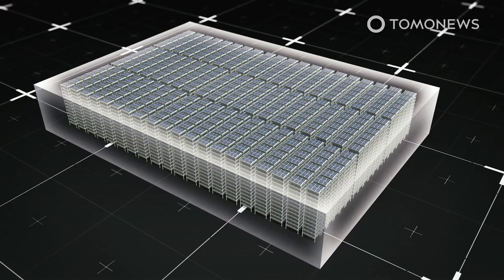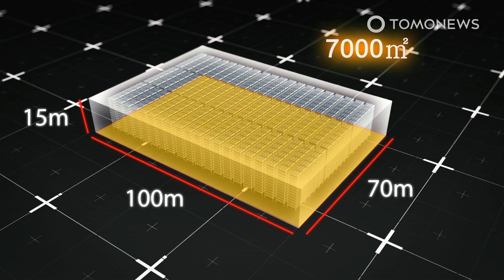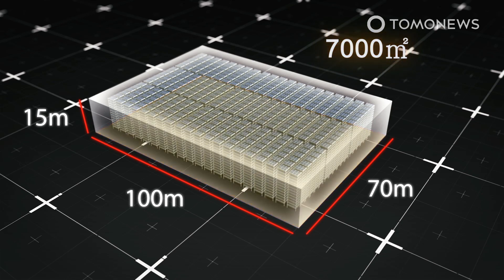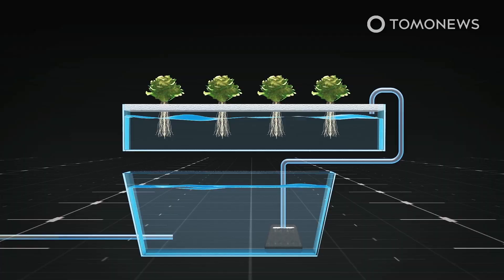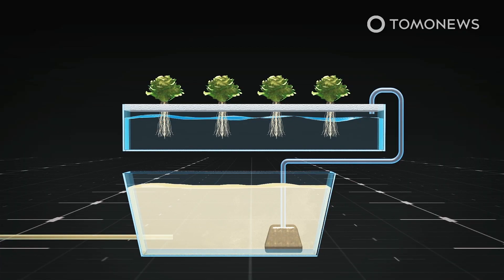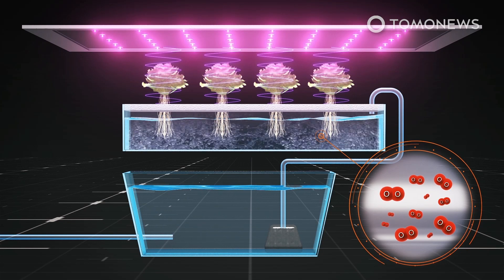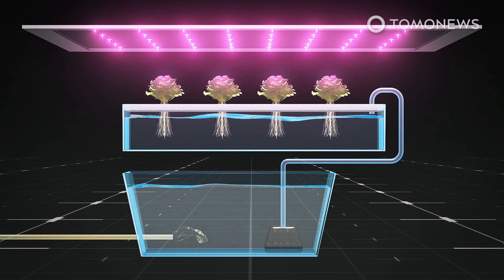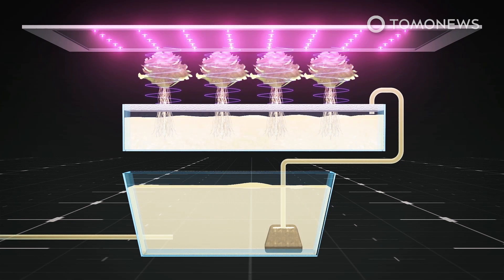Giant Vertical Indoor Hydroponic Farm to Start Production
COPENHAGEN — In the past, people in Denmark would have to import foods like lettuce from southern countries during the long Danish winters.

But now a new vertical indoor farm on the outskirts of Copenhagen will produce 1,000 metric tons of greens a year.

The new Nordic Harvest vertical farm stands 14 layers high in a 7000 square meter facility that’s around 4 storeys high.

The company says farms covering an area the size of 20 soccer fields could fully supply the country’s entire demand for greens.

The facility uses hydroponics, a technology that grows food with fertilizer-filled water and doesn’t require the use of soil or pesticides.

Thousands of LED lights simulate sunlight to drive plant growth.

Nanobubble hydroponics technology efficiently oxygenates the roots of the plants.

The system’s water is spiked with liquid microbial fertilizers that are made from natural ingredients like soy milk and oyster shells, differing from the common practice of using synthetic mineral fertilizers in hydroponic farming.